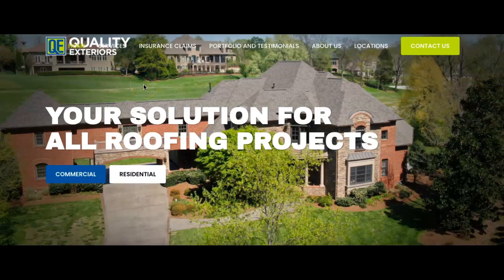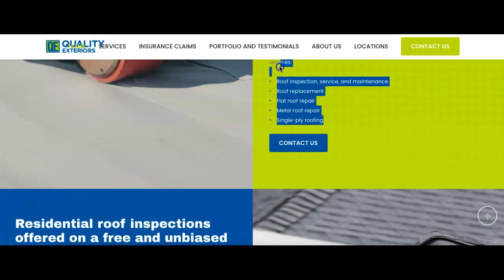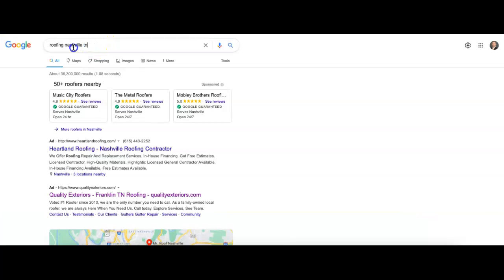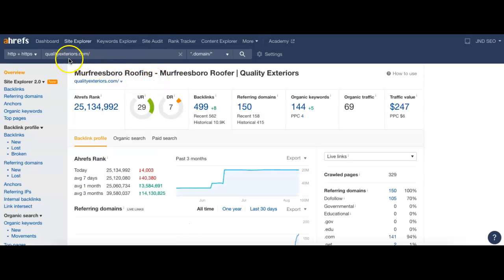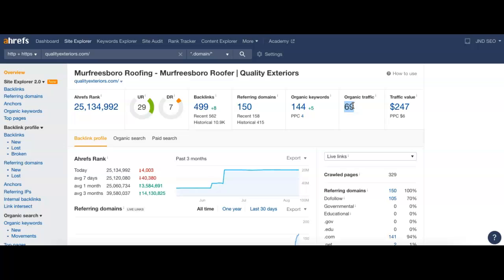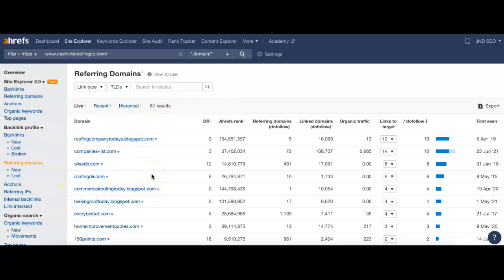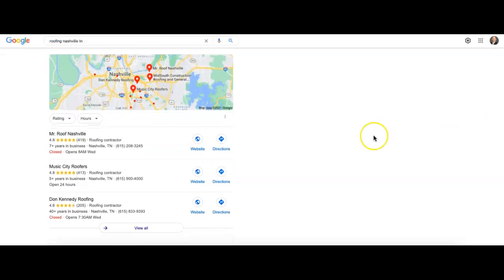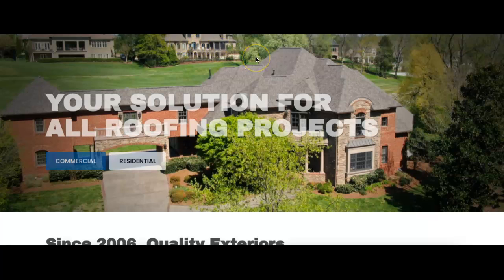Quality Exteriors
Joel from JND SEO shows Lynn from Quality Exteriors how to dominate their competition online in searches for roofing Nashville TN!